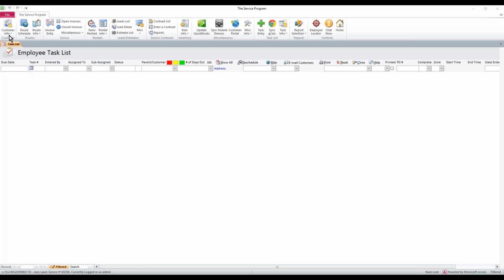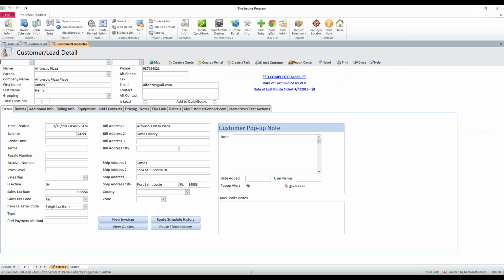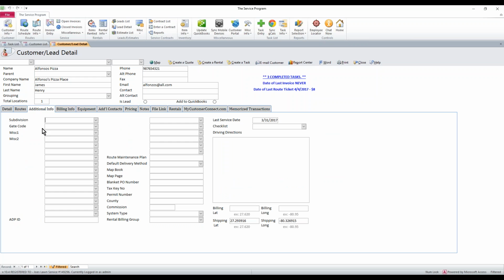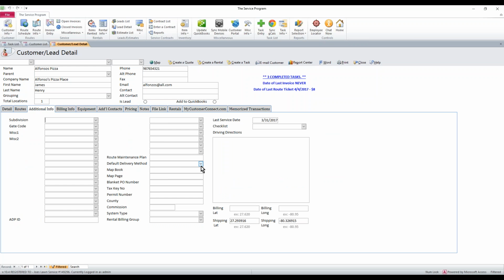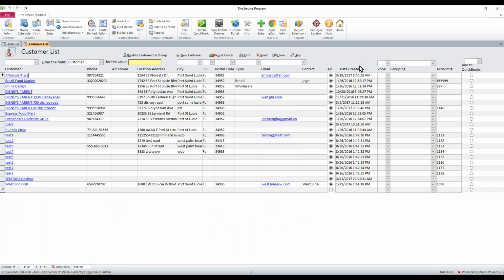How to setup default delivery method in The Service Program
How to setup default delivery method within The Service Program QuickBooks compatible service business software.